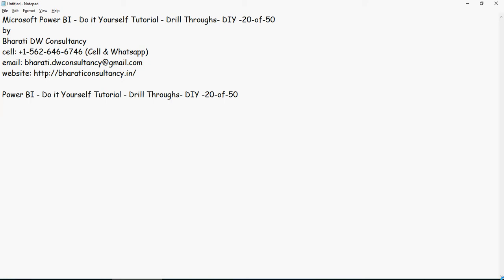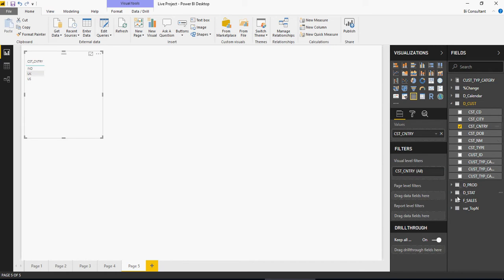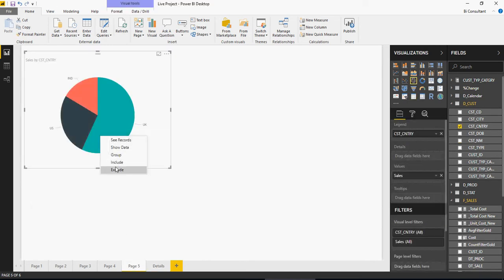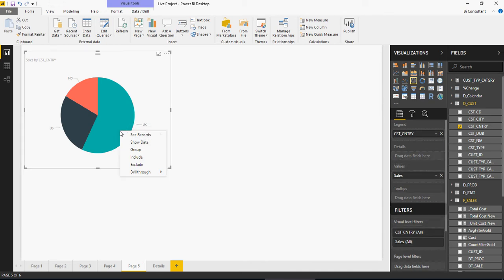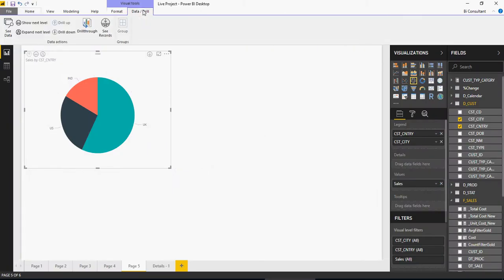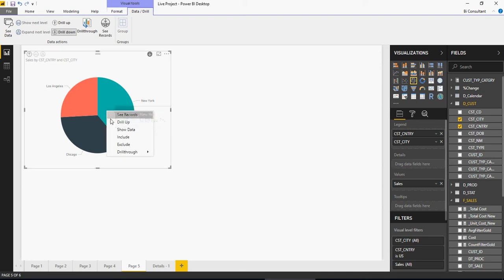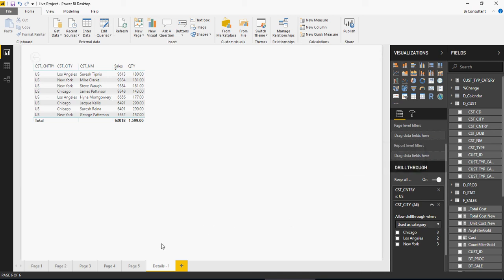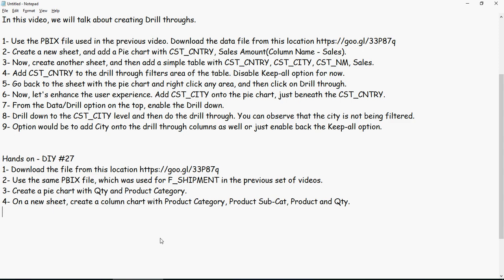Power BI - Do it Yourself Tutorial - Drill Throughs- DIY -20-of-50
Microsoft Power BI - Do it Yourself Tutorial - Drill Throughs- DIY -20-of-50
by

In this video, we will talk about creating Drill throughs.

1- Use the PBIX file used in the previous video.
2- Create a new sheet, and add a Pie chart with CST_CNTRY, Sales Amount(Column Name - Sales).
3- Now, create another sheet, and then add a simple table with CST_CNTRY, CST_CITY, CST_NM, Sales.
4- Add CST_CNTRY to the drill through filters area of the table. Disable Keep-all option for now.
5- Go back to the sheet with the pie chart and right click any area, and then click on Drill through.
6- Now, let's enhance the user experience. Add CST_CITY onto the pie chart, just beneath the CST_CNTRY.
7- From the Data/Drill option on the top, enable the Drill down.
8- Drill down to the CST_CITY level and then do the drill through. You can observe that the city is not being filtered.
9- Option would be to add City onto the drill through columns as well or just enable back the Keep-all option.

2- Use the same PBIX file, which was used for F_SHIPMENT in the previous set of videos.
3- Create a pie chart with Qty and Product Category.
4- On a new sheet, create a column chart with Product Category, Product Sub-Cat, Product and Qty.
5- Enable a drill through from the pie chart to the column chart on the second sheet.